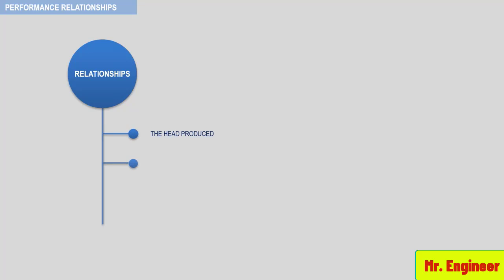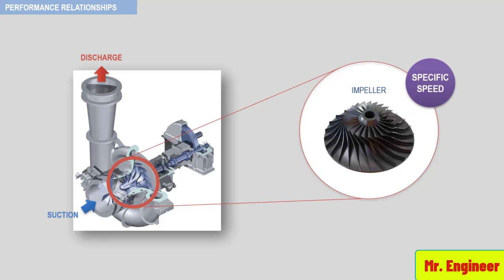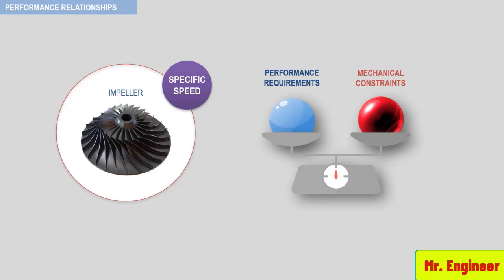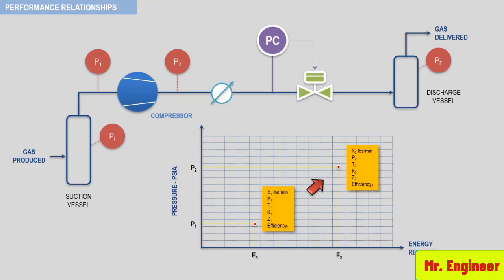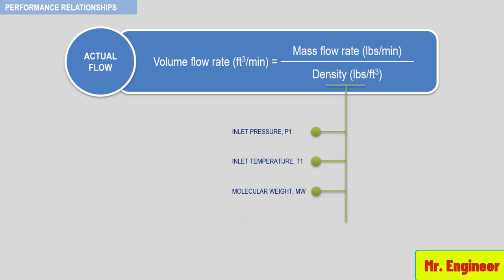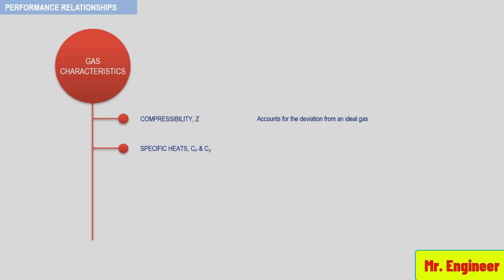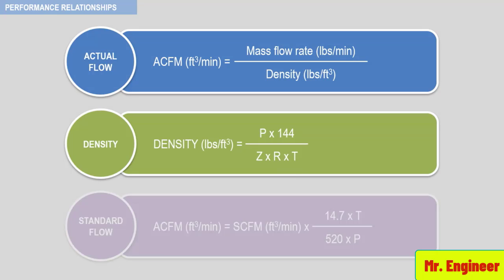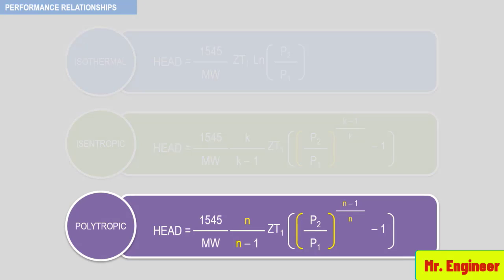The Science Behind Compressor Performance Essential Relationships || How Relationships Affect Output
In this video, we dive deep into the critical relationships that affect the performance of compressors. Whether you're an engineer, technician, or just curious about how compressors work, understanding the factors that influence their efficiency is key to optimizing performance and prolonging lifespan.

🔧 What we’ll cover in this video:

Pressure-Volume-Temperature (PVT) Relationships: How these basic principles impact compressor performance.
Efficiency Factors: What makes a compressor more or less efficient and how to measure it.
Flow Rate vs. Power Consumption: Understanding the trade-offs and optimizing for performance.
Compression Ratio and Its Effects: How adjusting the compression ratio can change your compressor's output.
Real-World Applications: See how these relationships play out in everyday systems like HVAC, refrigeration, and industrial compressors.